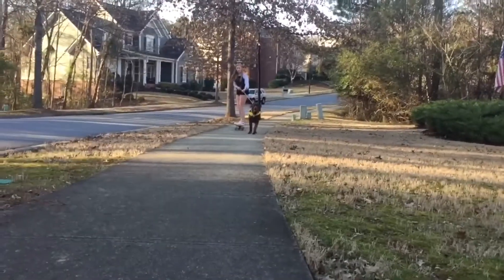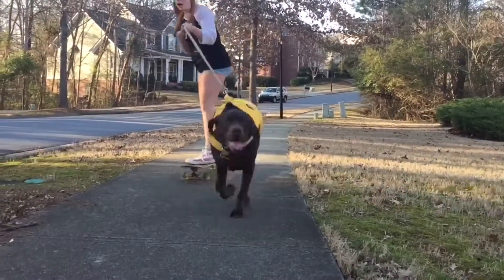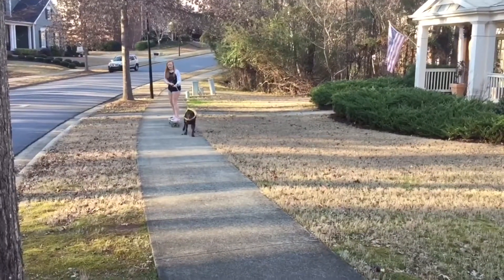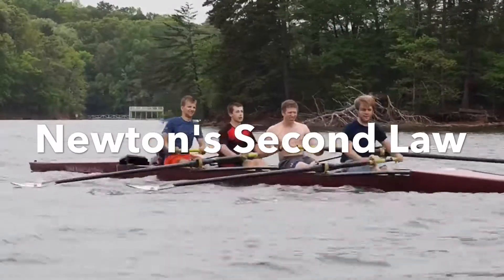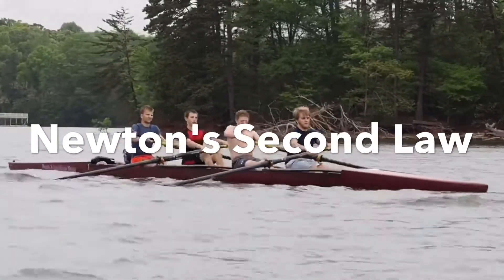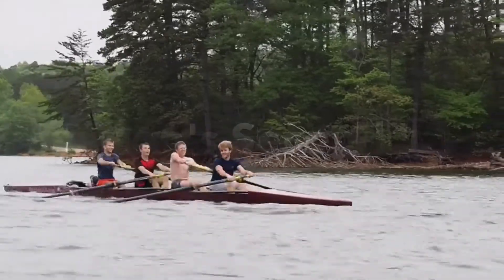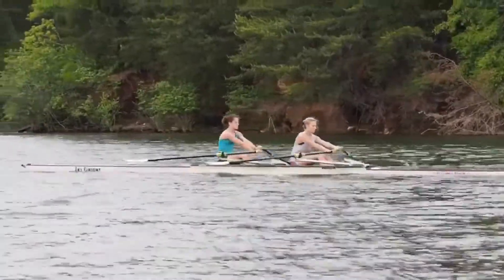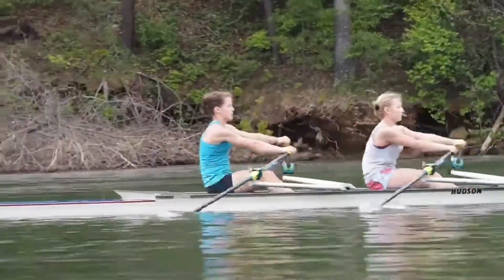Newtons law video project//Addy Rundqwist